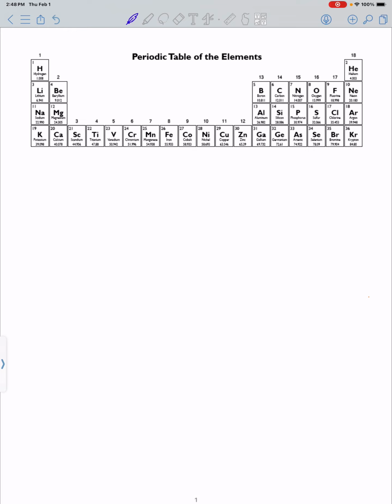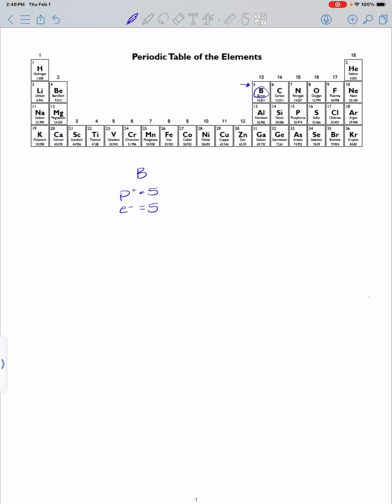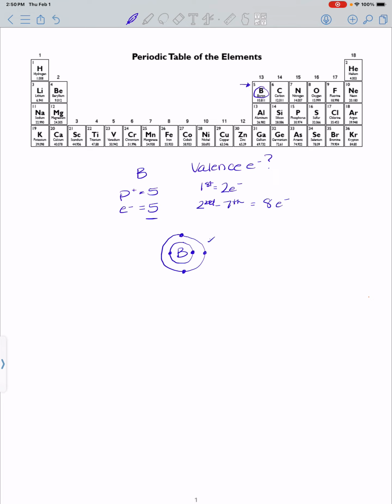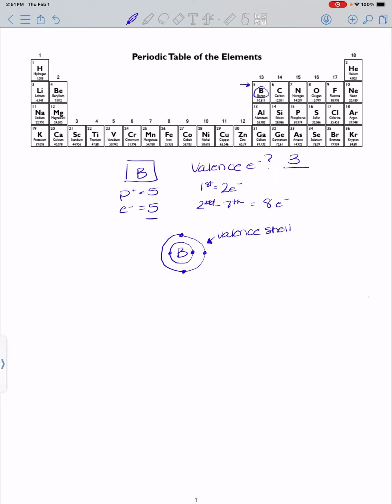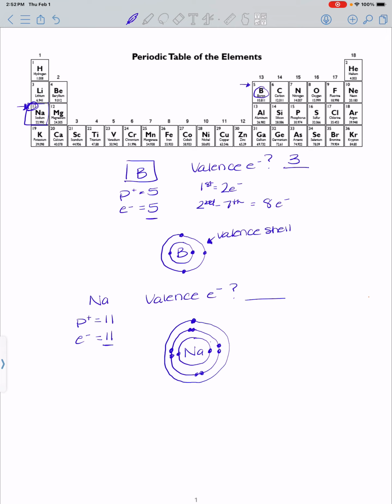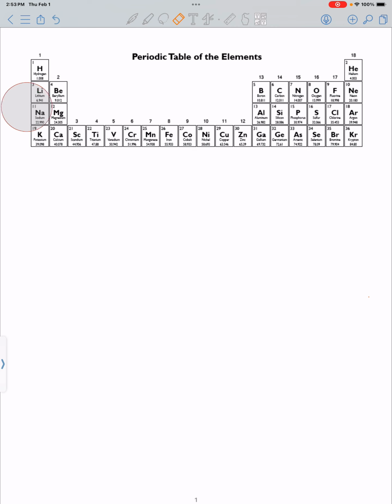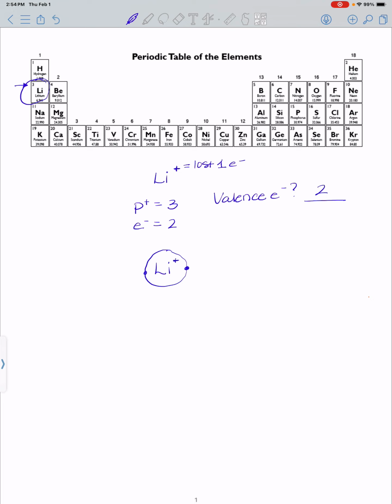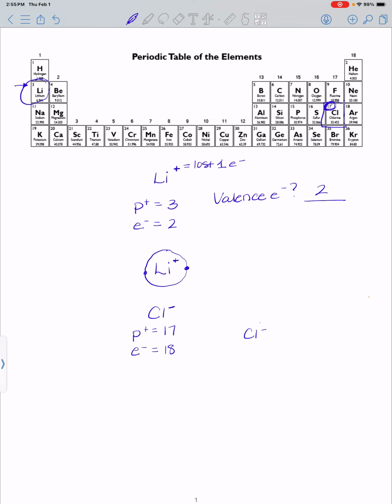Determining # Valence Electrons in Neutral and Charged Atoms